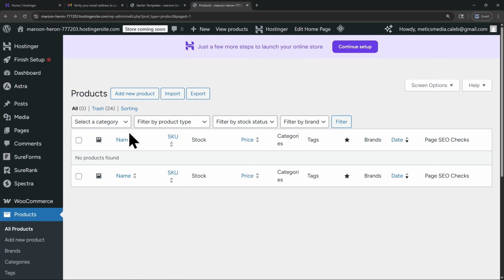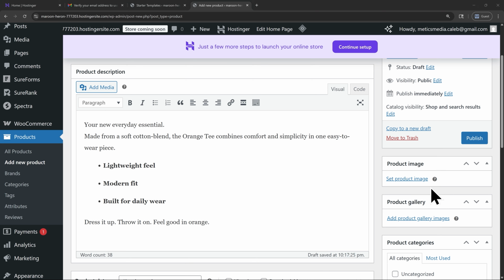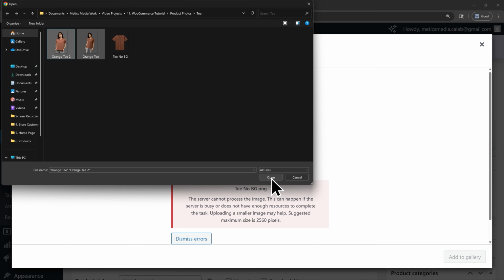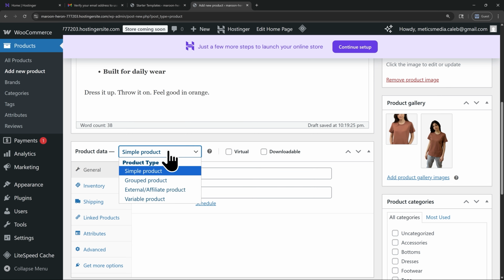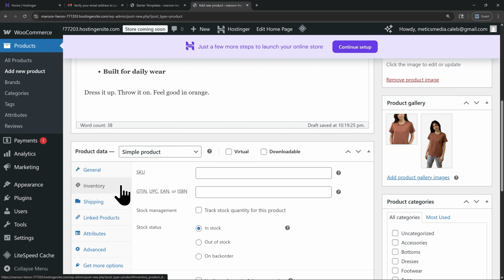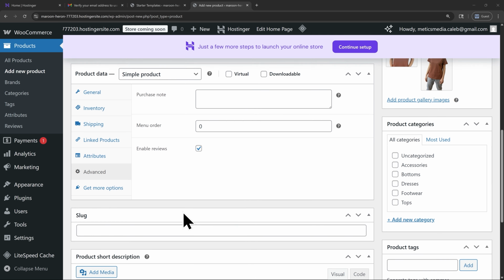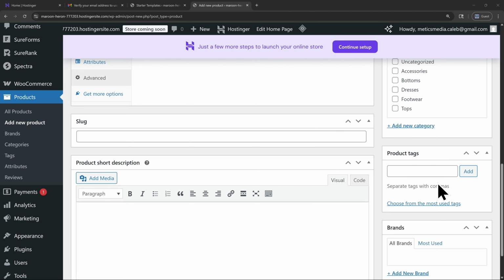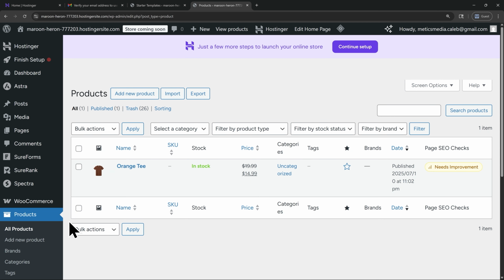How to Add Products in WooCommerce (Step-by-Step)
Learn how to add products in WooCommerce step by step. Delete demo items, upload product images, set price, inventory, shipping, categories & tags, and publish your first product in WordPress. Perfect for beginners!